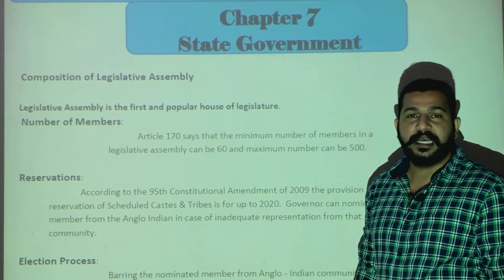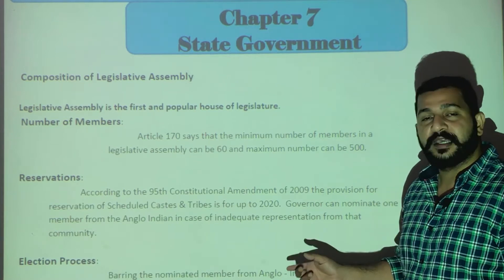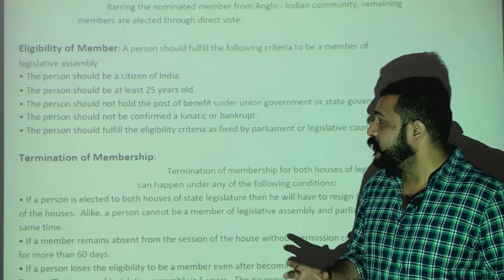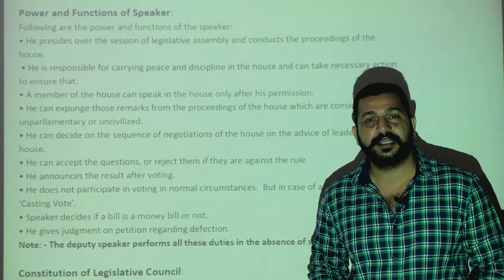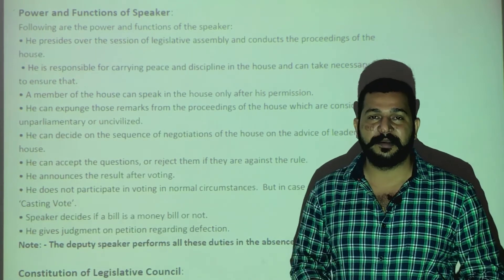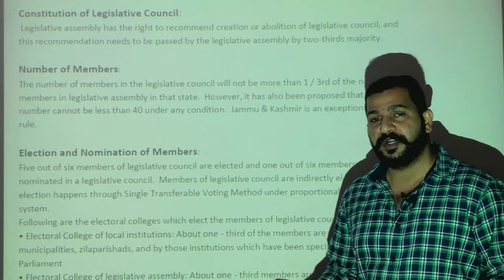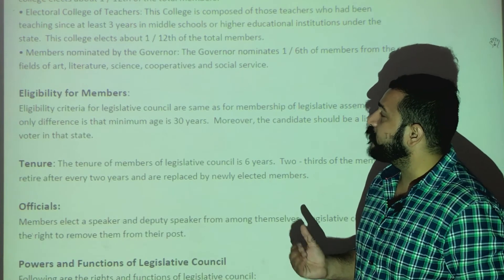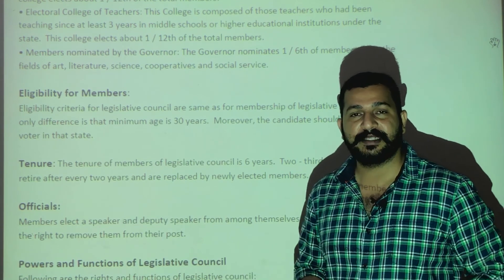Class 10th CH-7 'State Government' Part # 1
Video Key points
1. Composition of Legislative Assembly
2. Election Process
3. Eligibility of Member
4. Termination of Membership
5. Tenure
6. Officials:
7. Power and Functions of Speaker
8. Number of Members:
9. Election and Nomination of Members
10. Eligibility for Members